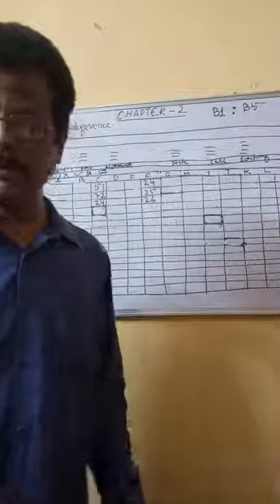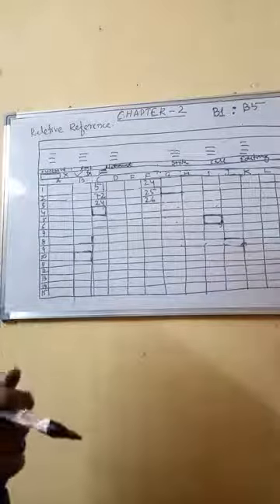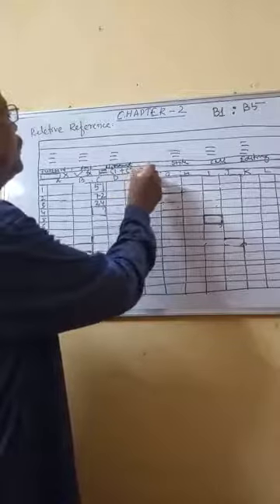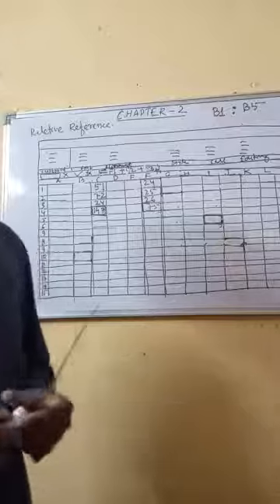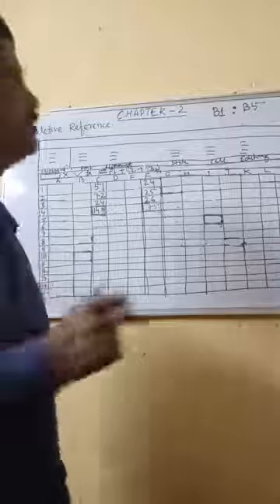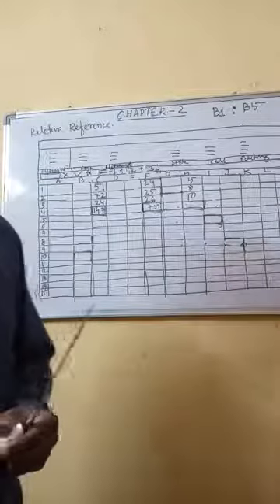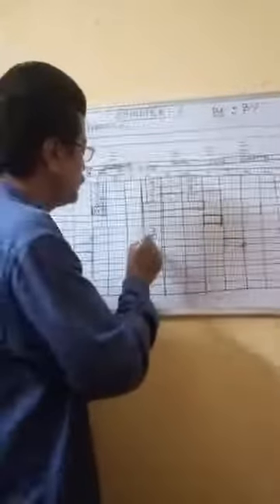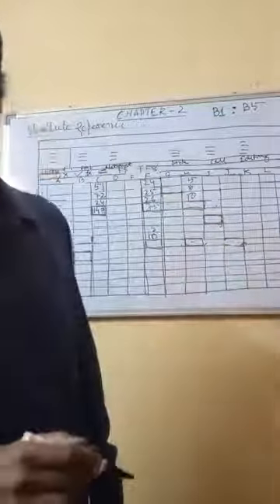Computer std. VIII (Video-5)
Chapter 2(Spreadsheet-Formula & Functions)